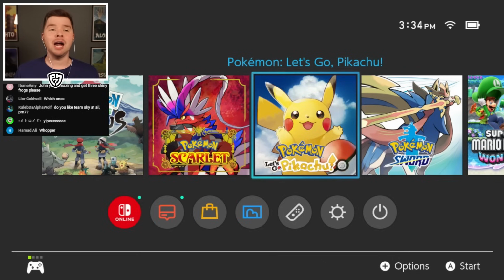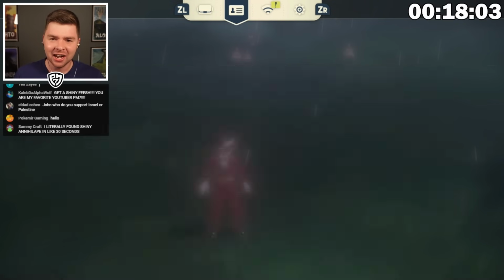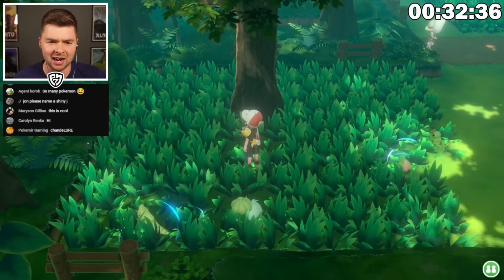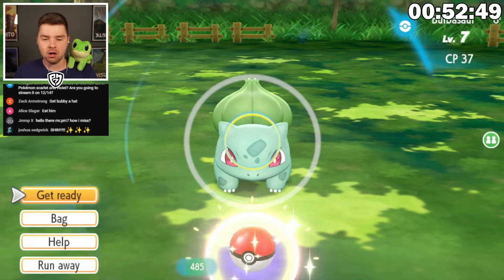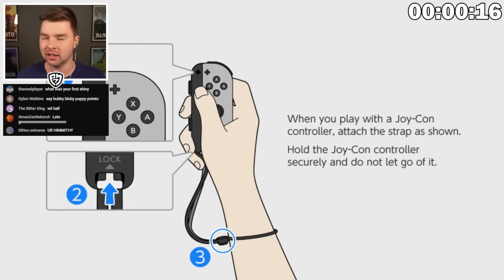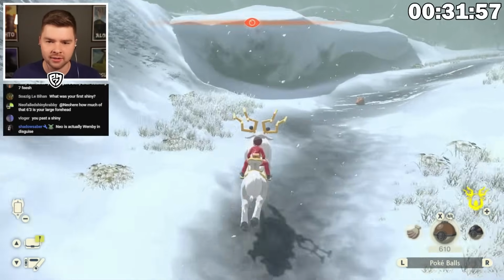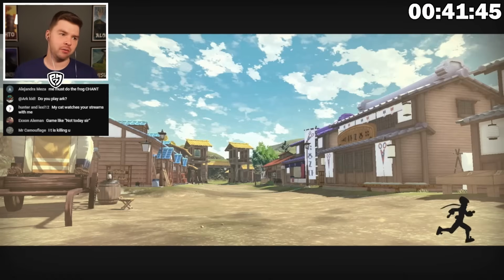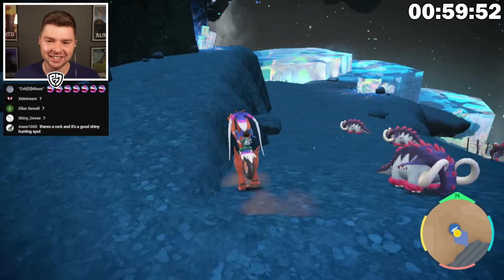How Fast Can I Get A Shiny In 3 Pokemon Games?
I tried to set a world record for catching a Shiny Pokemon in 3 different Pokemon games.

▶️Second Channel! @PM7Plus
🎮Esports Channel: @PlayMoreEsports